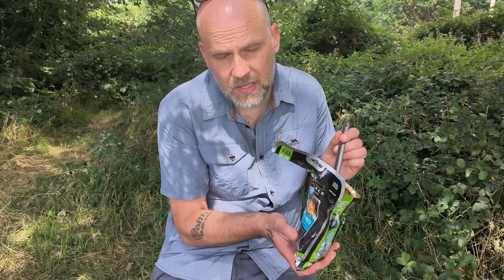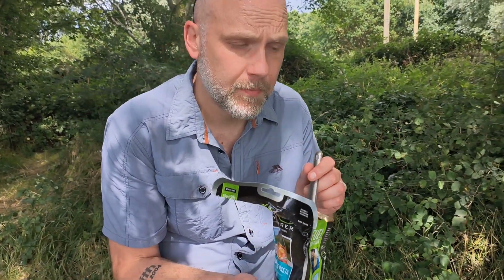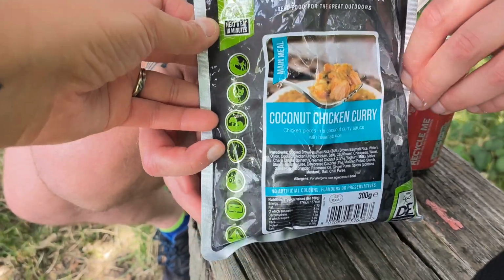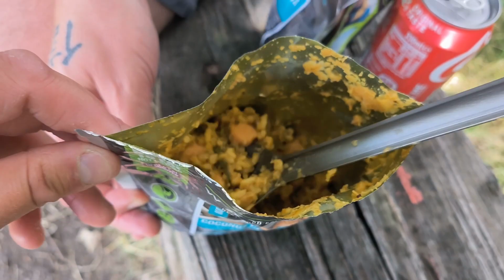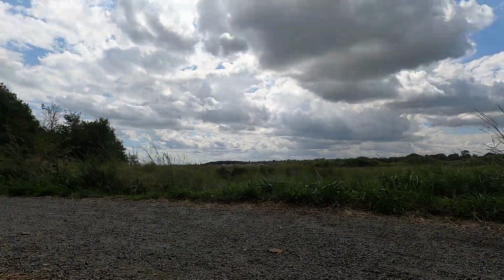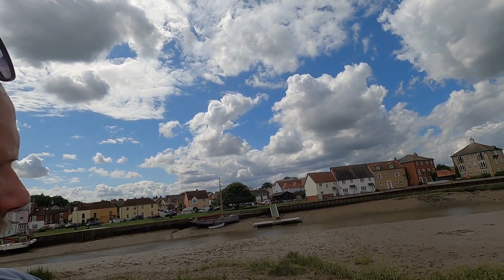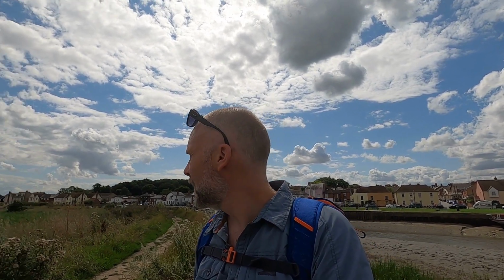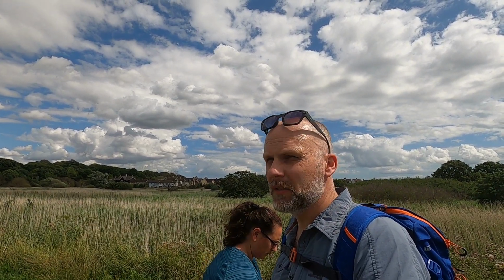Castle Park to Wivenhoe, River Colne Walk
Hello and welcome to our video, we start off our Walk at Colchester Castle Park, by the Well kept Colchester Castle  We then Follow the River Colne though some surprisingly beautiful parts of Colchester and the Through the Hythe down to the Beautiful little.village of Wivenhoe with some lovely views or Rowhedge Village. So please sit back and Enjoy the video.